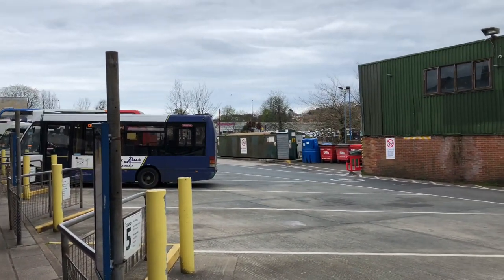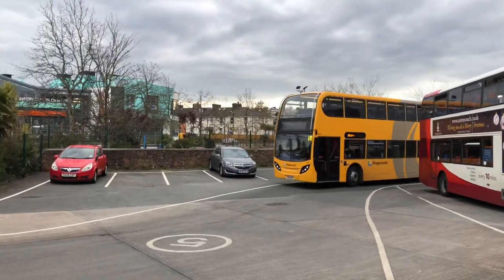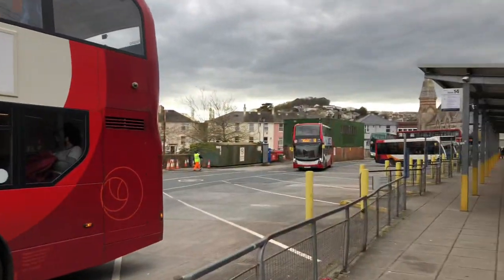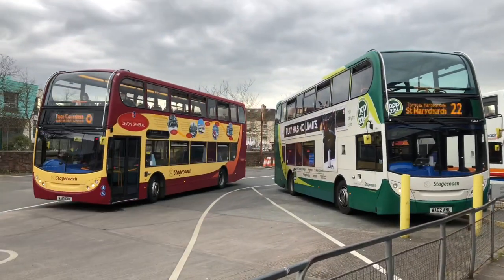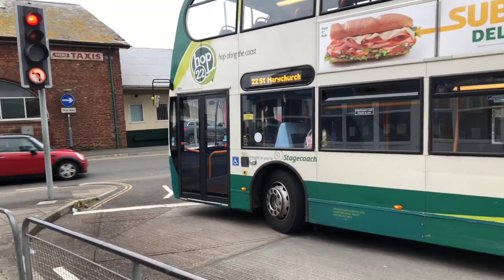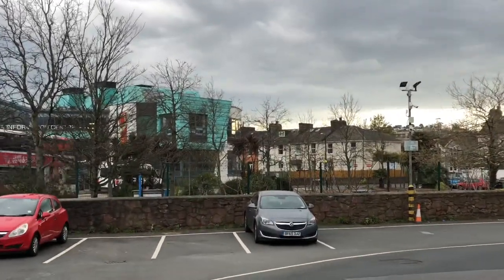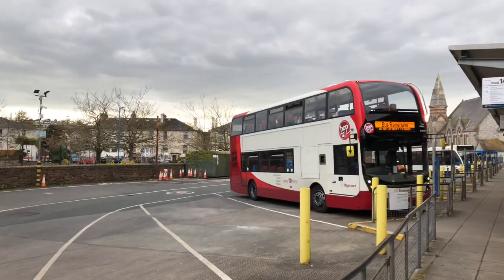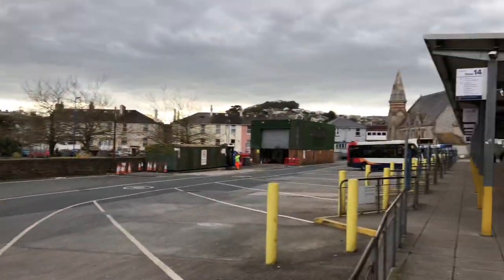Buses In Paignton Bus Station, 9th April 2021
Hello guys back again with another video this time at Paignton bus station for a video first ever time me recording here so hope you all enjoy I do these bus videos for any bus enthusiasts out there as I’m not much of a bus fan but like I said I do it for the bus enthusiasts 🙂🙂